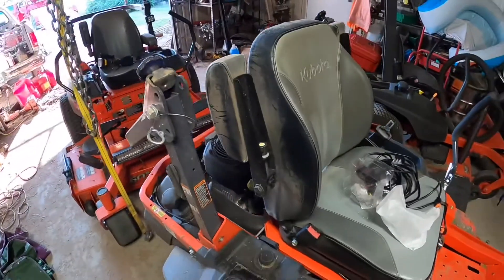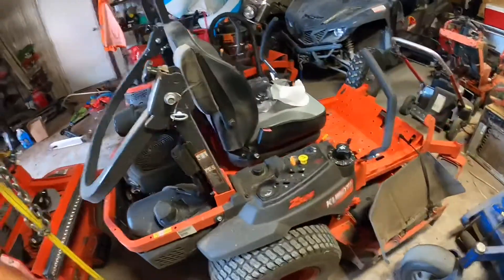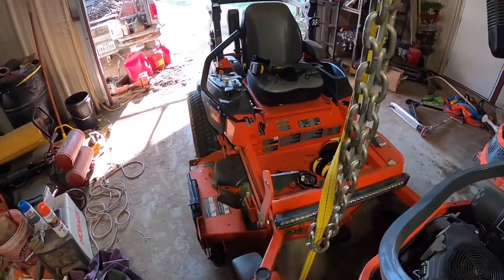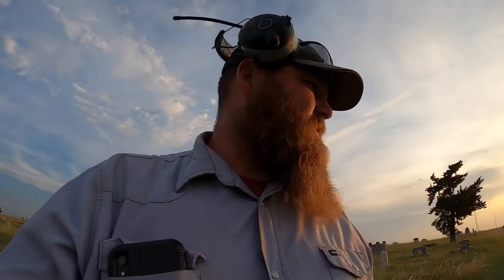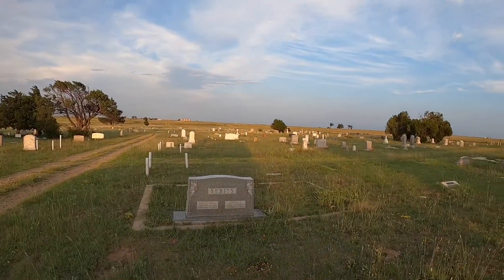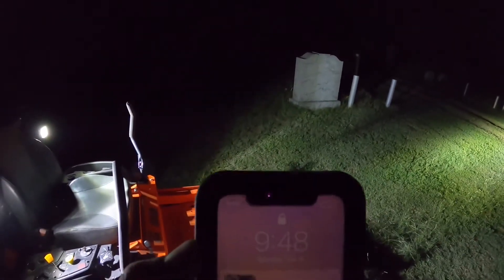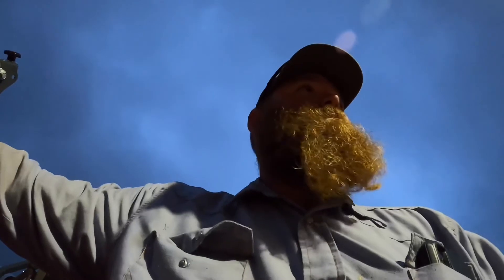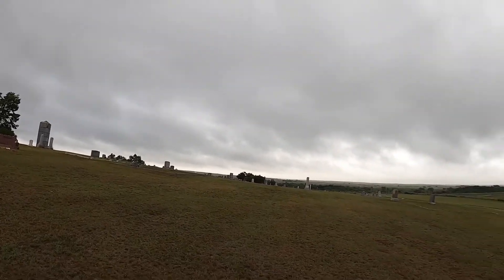Putting some LEDs on the mowers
Since there’s not enough hours of daylight for us to get all the work done, we added some artificial light to the mowers. They worked better than I expected. And what’s more fun than mowing cemeteries after dark? Mowed till almost 10pm when the wife said she was done, said she was seeing ghosts…